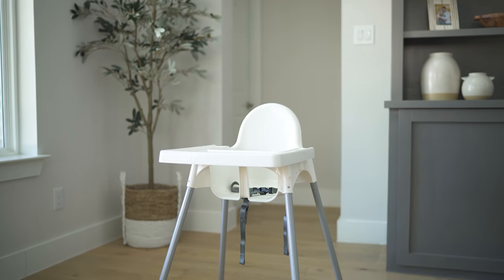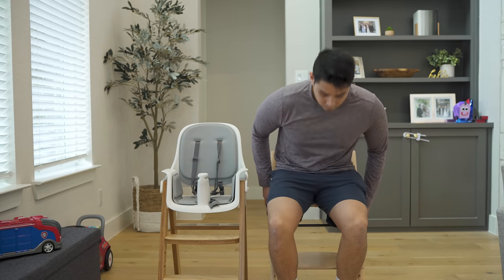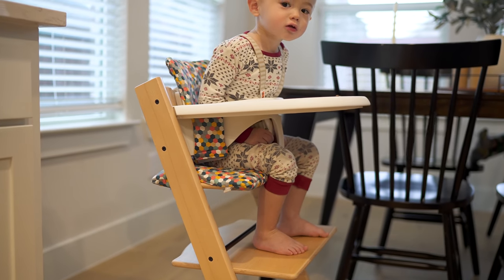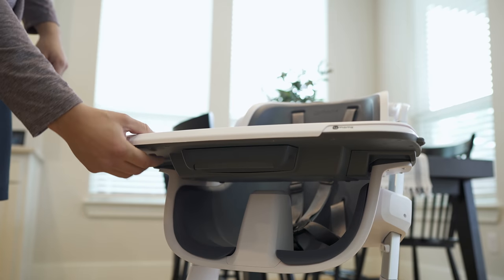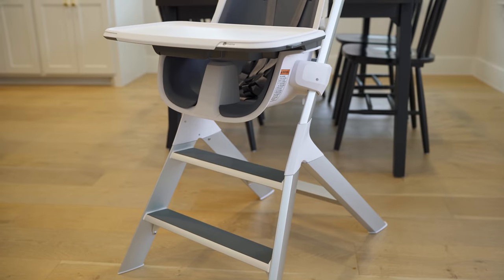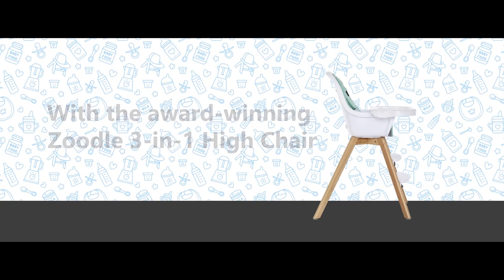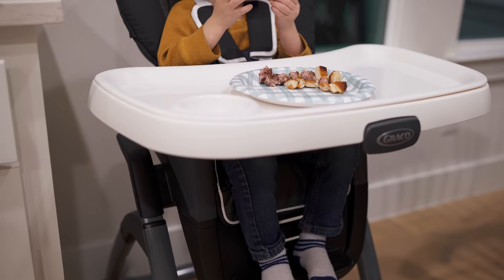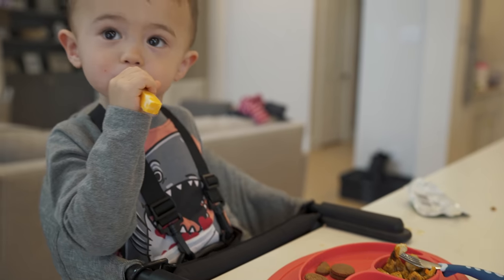Best High Chairs 2021 – Stokke Tripp Trapp, 4moms, OXO Tot Sprout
This is a review of the best high chairs of 2021 including Stokke, 4moms and OXO, Graco and more. See all featured items below. Also, our course for expectant dads is live and can be found

OXO Tot Sprout – DISCONTINUED

Graco DuoLiner 6-in-1
Evolur Zoodle 3-in-1

Primo Convertible Chair
Graco Simple Switch
Guzzie+Guss Perch

Plates for Babies
(Best) Avanchy Bamboo Suction Plates
Munchkin Spotless Silicone Mats

Introduction: (0:00​)
Stokke Tripp Trapp: (1:01​)
Footrests Explained: (3:13​)
Stokke Final Thoughts: (4:17​)
4moms High Chair: (4:32​)
OXO Tot Sprout: (7:33​)
Sub $200 Options: (9:19​)
Graco Duoliner 6-in-1: (9:50​)
Sub $100 Options: (11:10​)
Primo Convertible High Chair: (11:28​)
Guzzie+Guss Perch: (12:17​)
Outro: (13:00​)